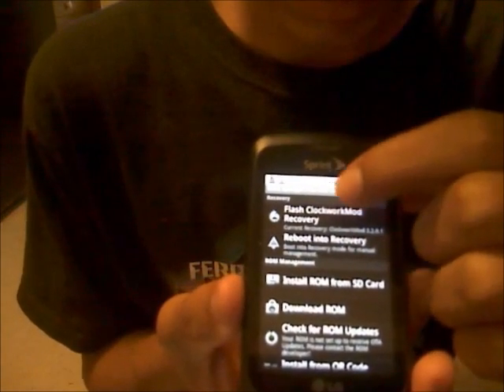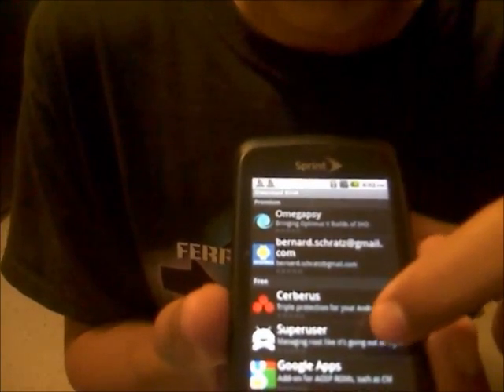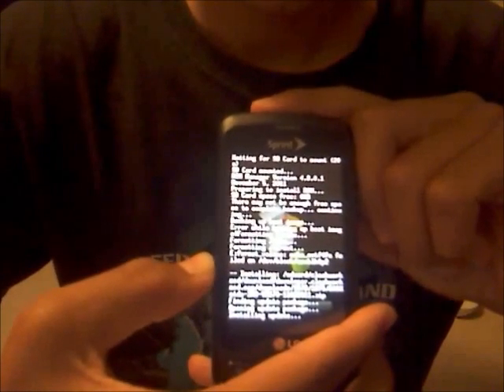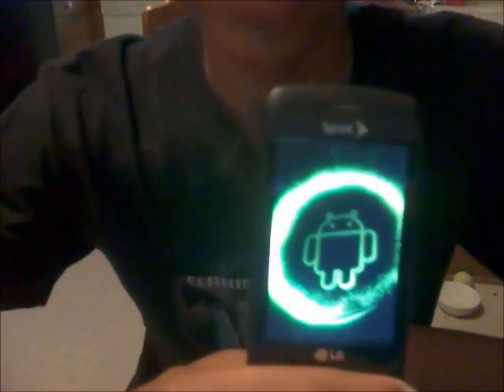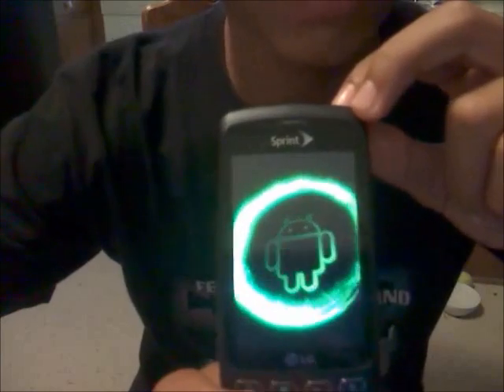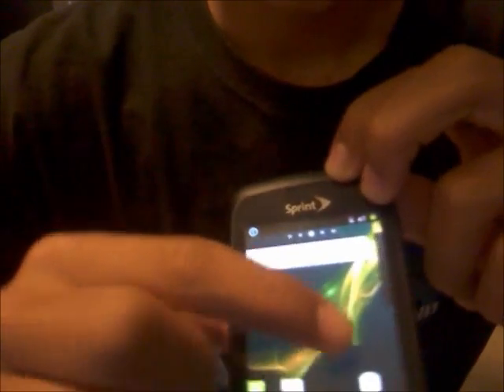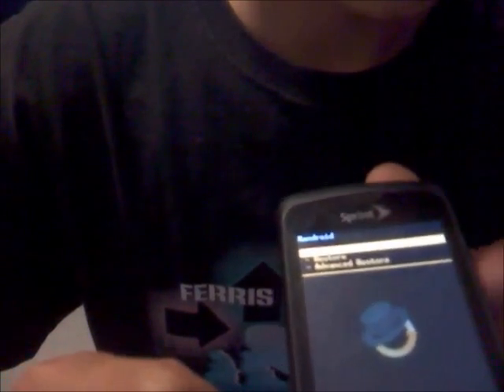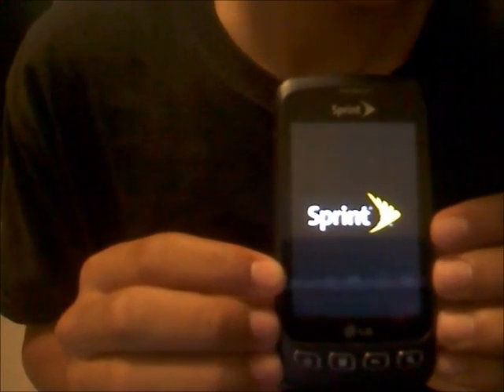How to put Cyanogen Mod 7 on Android LG Optimus S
Showing you how to put cyanogen on android s or v optimus s v with rom mangager